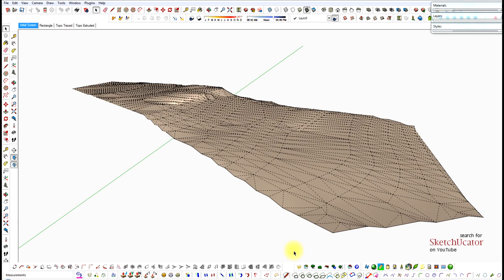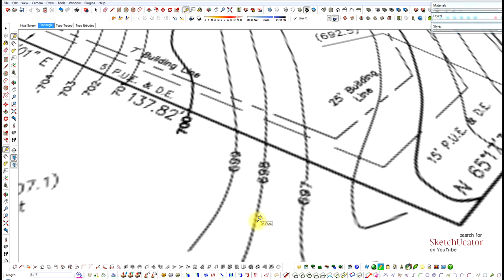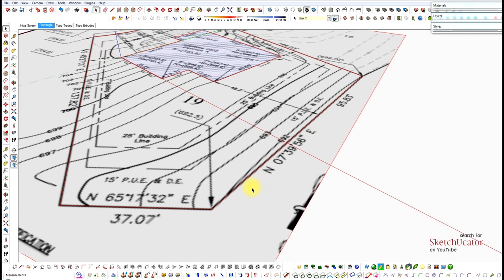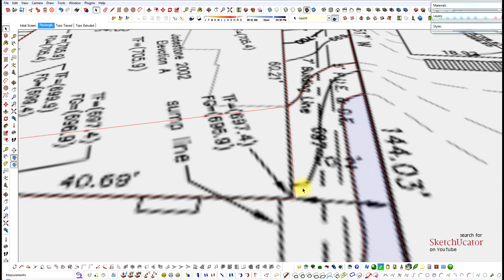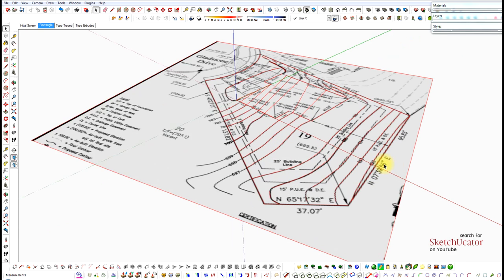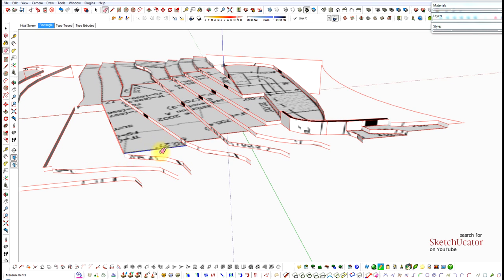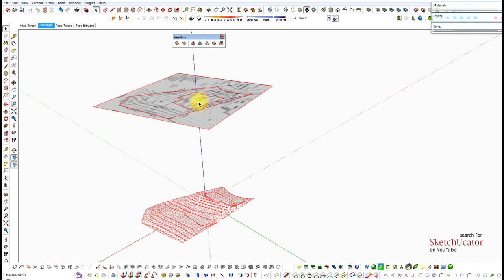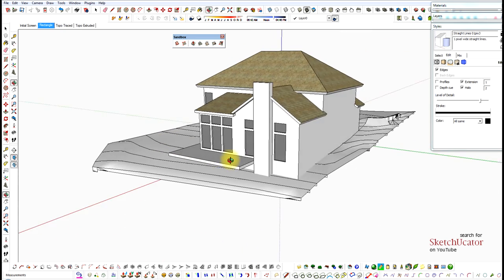SketchUp : FROM PDF CONTOURS to 3D TOPOGRAPHY : How do I get topography into my SketchUp model?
Sketchup How To Tutorial : Create 3D SketchUp topography from a PDF or JPEG image when you do not have a compatible file format to import into SketchUp. Only a few tools are required to transfer 2d information into your SketchUp model.
Determine the correct relationship between the terrain you're on and the building you're designing.

I need everyone's help to play all  21 of my videos 100%. Don't need to actually watch if you don't want to, just play them using the PLAY ALL button. I'm looking for WATCH HOURS to be able to re-monitize by channel. I'll reward any participants with a copy of my SKETCHUP PRIMER book. Just make a comment telling me you helped out, along with an email and I'll fire out a 380 page pdf. THANKS, Chris

Content by Christopher Krupp of Krupp Associates Architects, PC.

Visit me at Kruppassociates.com for more even more fantastic stuff.